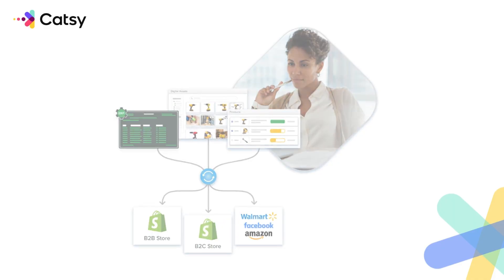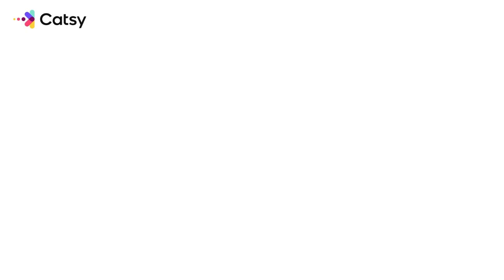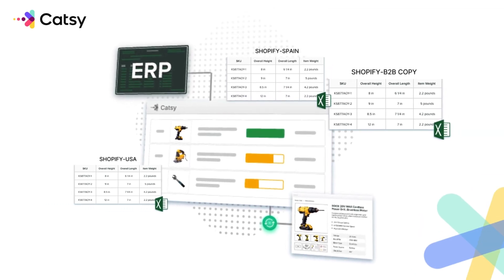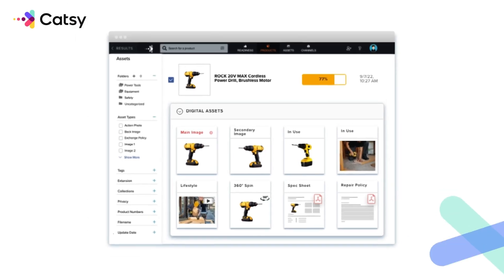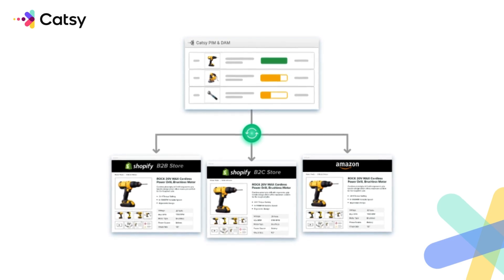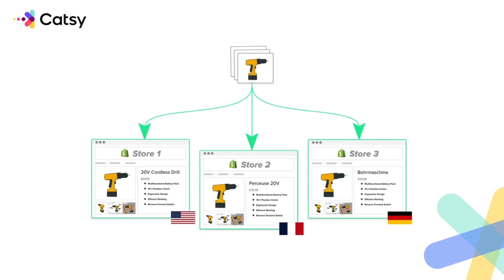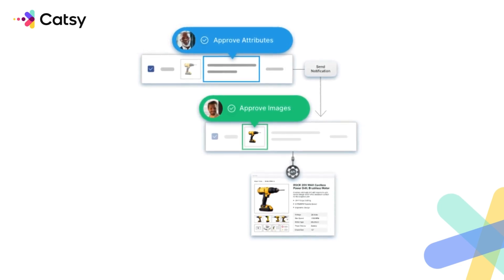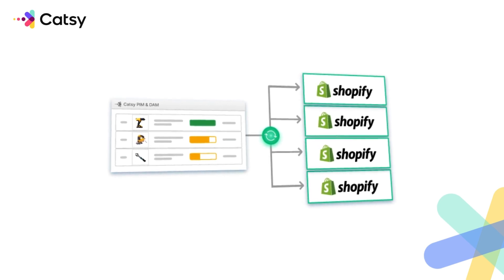How to Sync Product Data Across Multiple Shopify Stores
⚡Request a demo of Catsy DAM/PIM Integration with Shopify 👉 Let's Go!

Managing multiple Shopify stores can be challenging when it comes to keeping product information consistent and up-to-date across platforms. In this video, we walk you through how Catsy can seamlessly sync product data across all your Shopify stores, ensuring accuracy and saving time. Whether you're handling pricing, descriptions, or inventory updates, we'll discuss the most efficient ways to streamline your product management process.

We'll talk about the benefits of:
- Syncing product information across stores without manual entry.
- Keeping product data updated automatically in real time.
- Minimizing the risk of errors when managing multiple storefronts.

Make your eCommerce workflow more efficient with our tips!

The Top 5 Limitations with Excel Product Information Management: Is it Hindering Your Shopify Sales?

Shopify Store Tips: Overcoming Inconsistent Product Information in Your Shopify Store